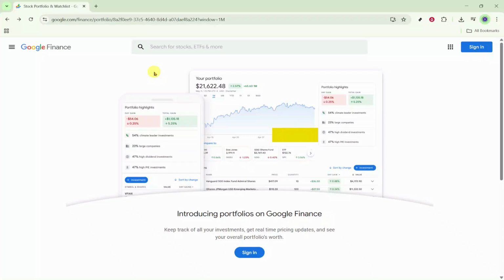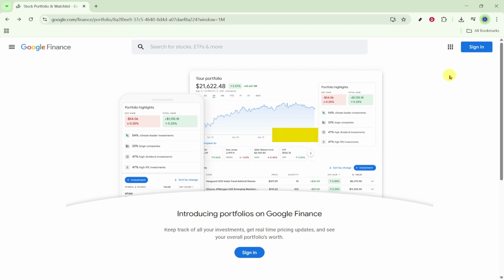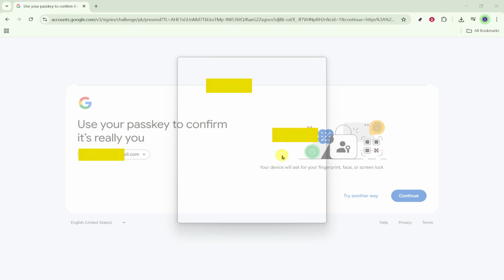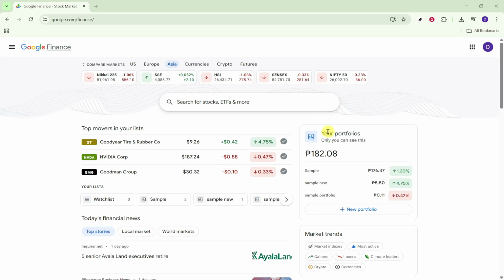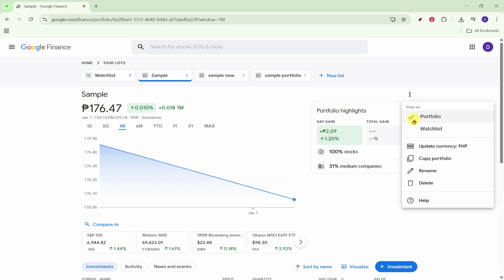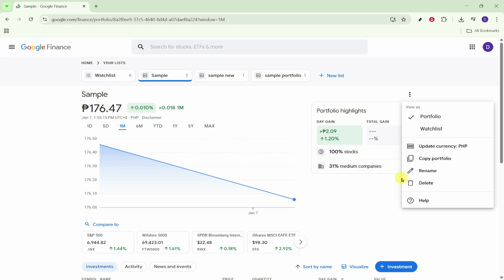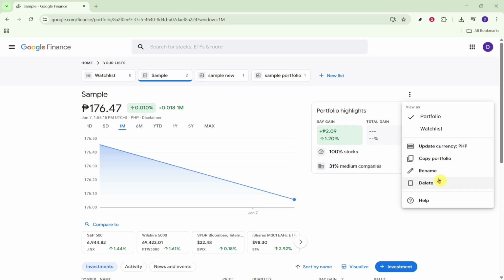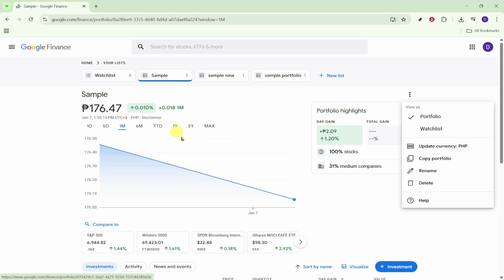How To Edit Google Finance (2026) (Complete Guide)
Learn how to edit Google Finance with this simple 2026 complete guide. This beginner-friendly tutorial shows you step by step how to update your portfolio, modify your watchlist, and manage your investments effectively.

Whether you’re new to Google Finance or want to organize your stocks, this guide will help you track, adjust, and edit your portfolio easily while making smart investment decisions.